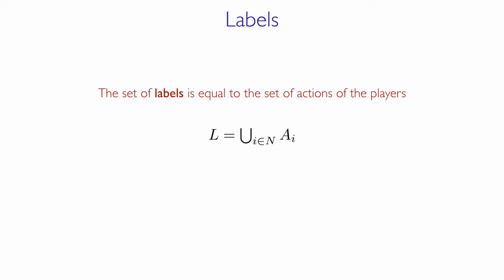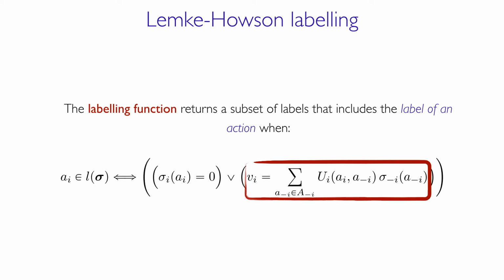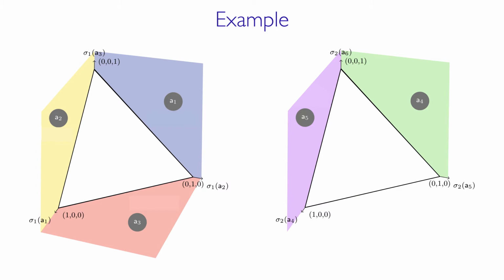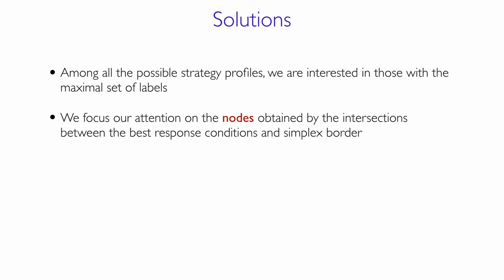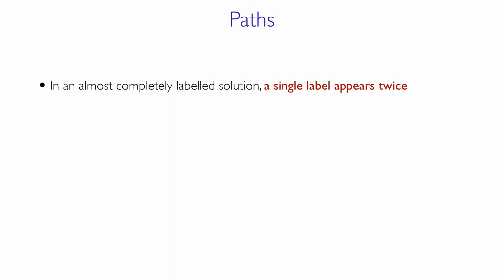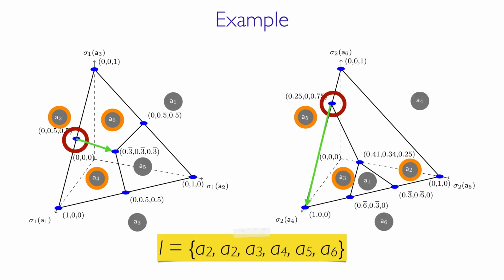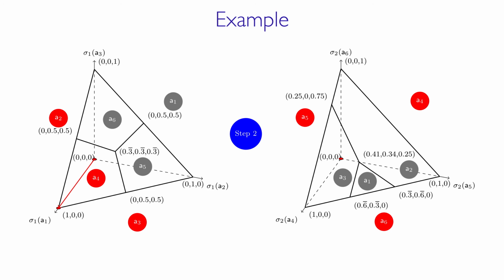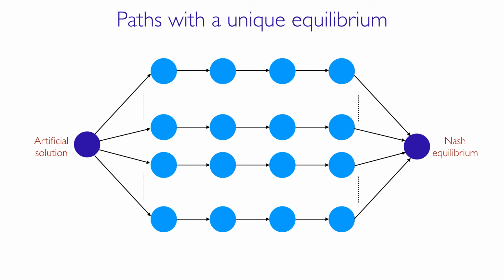Flipped Classroom @ Polimi - INF (Part 2) - 17 Lemke-Howson (Nicola Gatti)